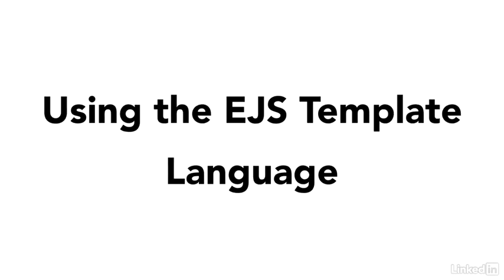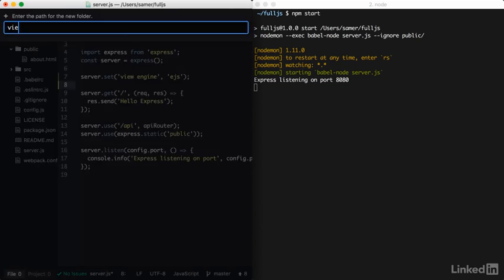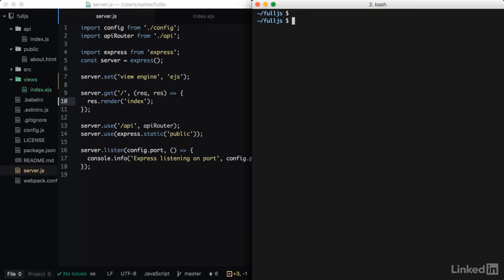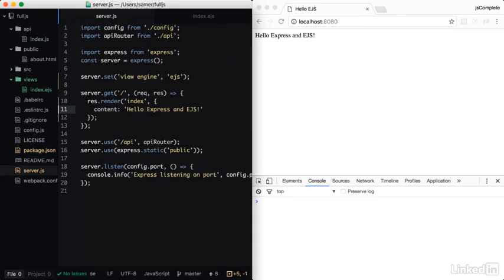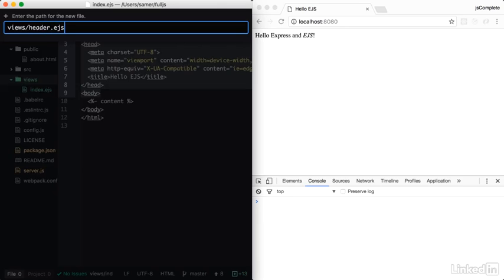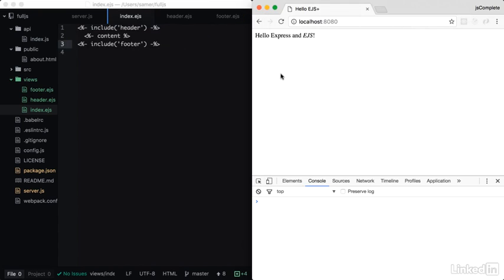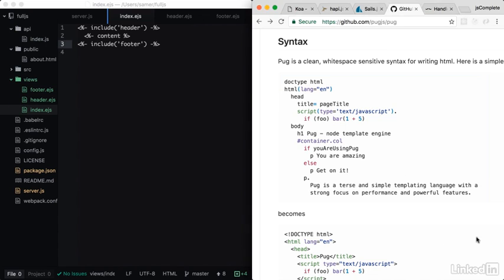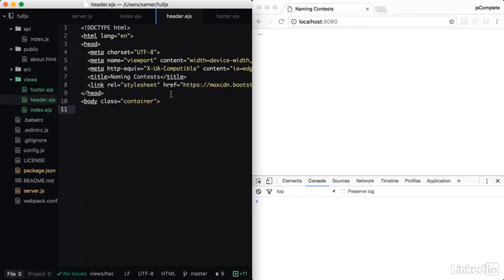2.4 Using the EJS template language by Lynda.com